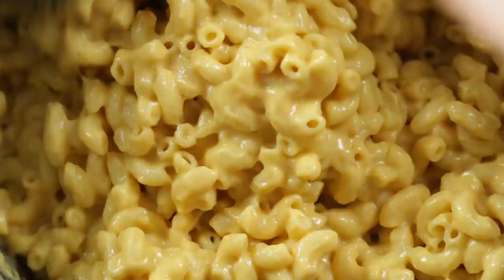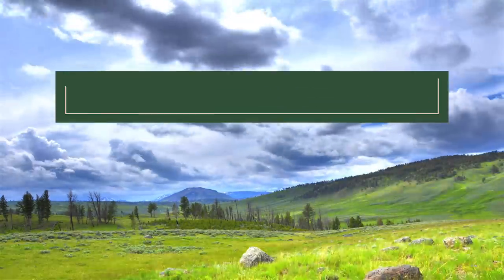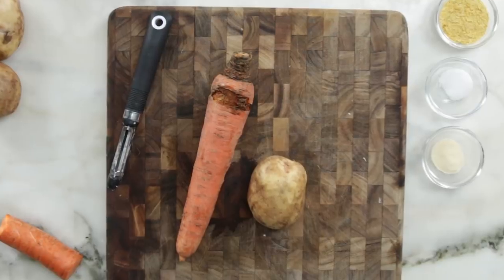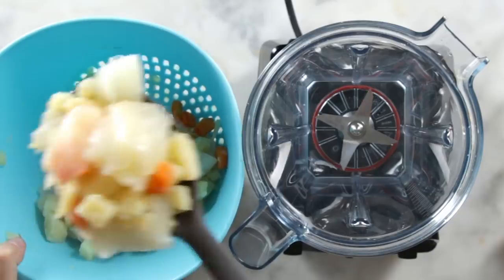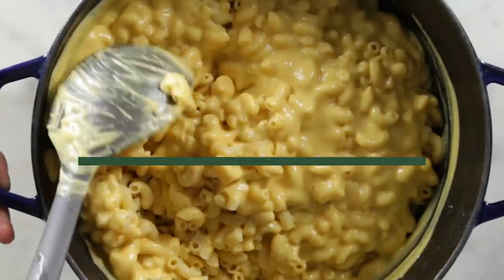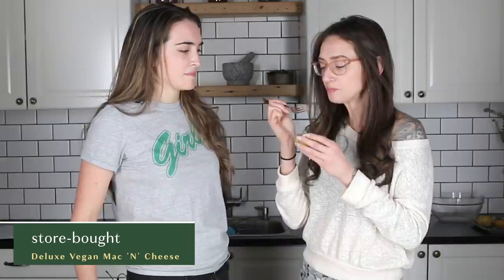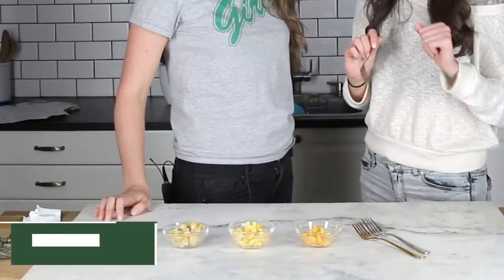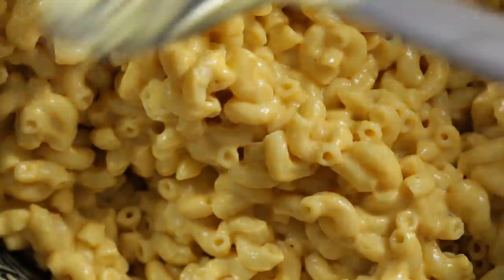Farmers Market Vs. Store-Bought: Vegan Mac 'N' Cheese Challenge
Join Merle as she tries to figure out if the locally sourced ingredients in her home made mac 'n' cheese will win out over the store-bought versions.

MUSIC